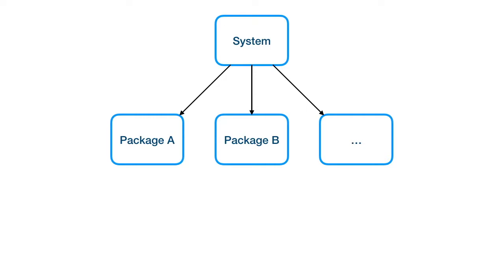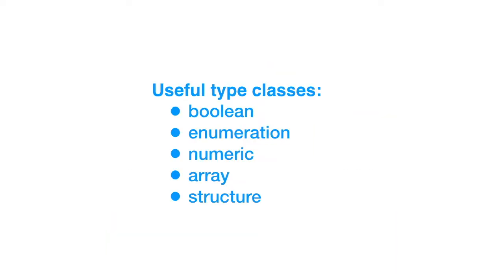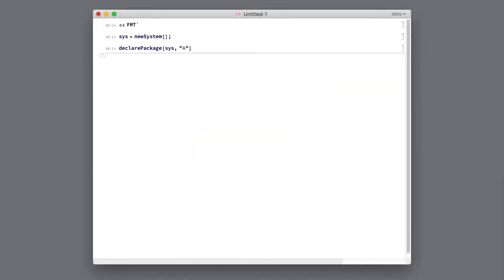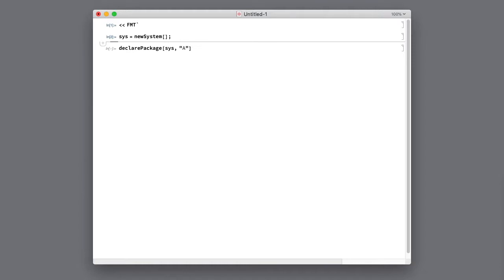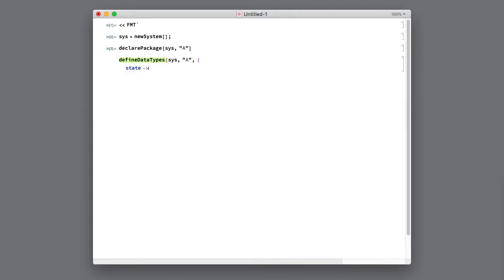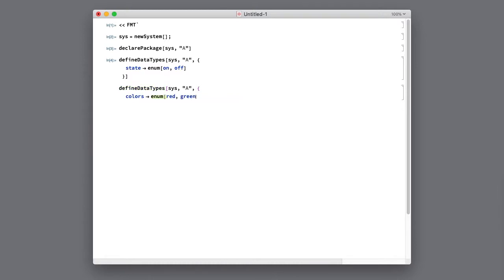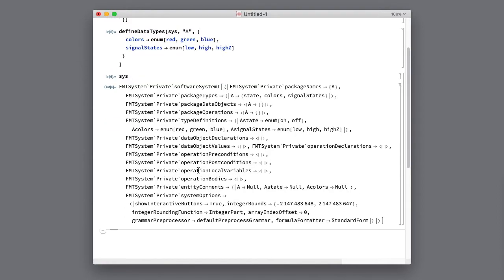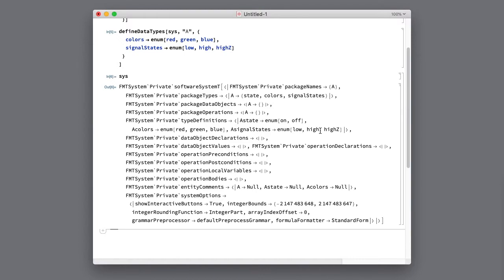FMT 04 Enumerations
Formal Methods Toolkit - A possible way to define enumeration types and to store their definitions in the overall system data structure.